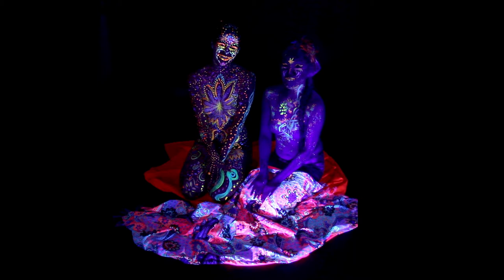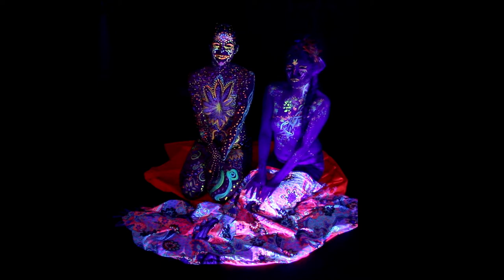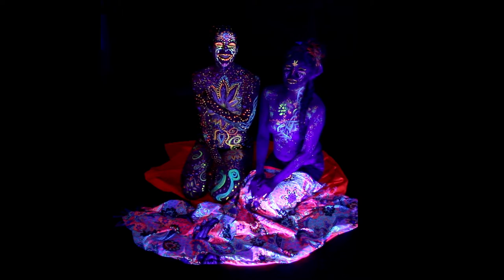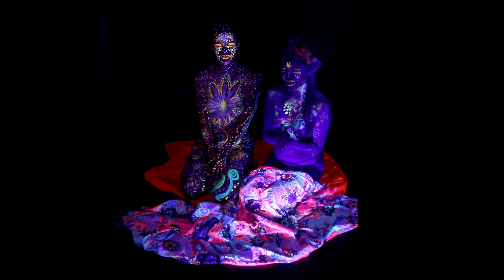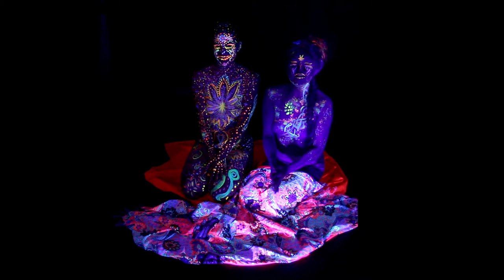SumBodyArt's Home is What You Treasure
SumBodyArt's Home BodyPainting Exhibition
Home is What You Treasure

Artwork: Home is What You Treasure

Artist: Wing Sum Diana Chan @Sum Body Art
Models: Kiki House of Twinkle- Nataly Schwenk
Photographer: Jörg Schmidt
Busy and exciting Saturday a few months ago, we continued with SumBodyArt’s Home Exhibition with an UV experimental semi camouflage photoshoot with Nataly Schwenk and Jörg Schmidt.:)

Dance Track: Turn Me On (ENRG Remix)

Video edited by SumBodyArt. ♥

‪#‎sumbodyart‬ ‪#‎sumbodyartlive‬ ‪#‎bestoftheday‬ ‪#‎fff‬ ‪#‎instagood‬ ‪#‎bodyart‬ ‪#‎art ‬‪#‎bodypainting‬ ‪#‎dance‬ ‪#‎love‬ ‪#‎fun‬ ‪#‎UV‬ ‪#‎Happy‬ ‪#‎Magic‬ ‪#‎power‬ ‪#‎Goddess‬ ‪#‎life‬ ‪#‎mum‬ ‪#‎freestyle‬ ‪#‎party‬ ‪#‎experimental‬ ‪#‎music‬ ‪#‎Twinkle‬ ‪#‎Treasure‬ ‪#‎thisgirlisonfire‬ ‪#‎star‬